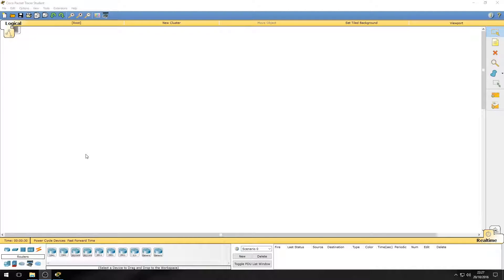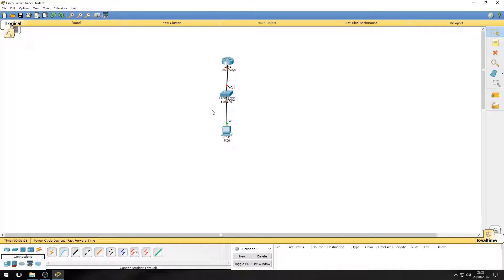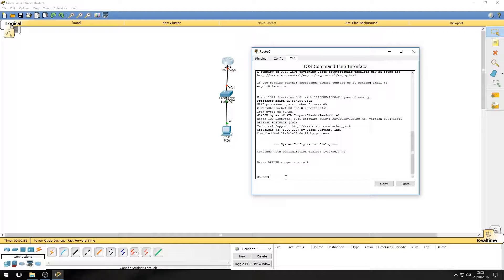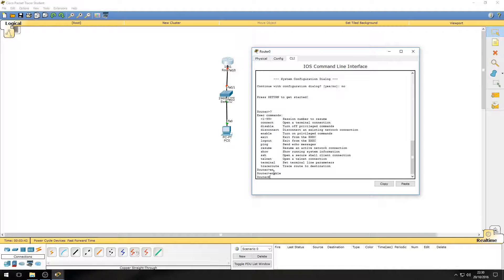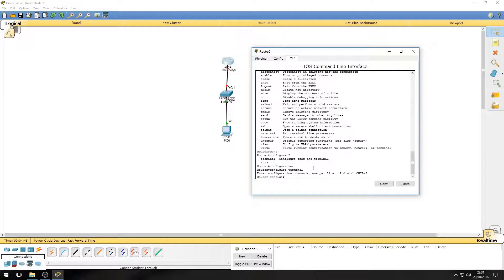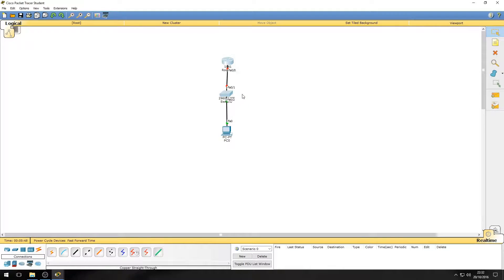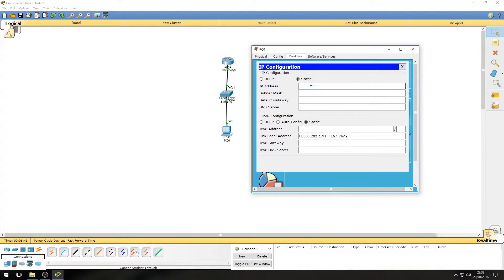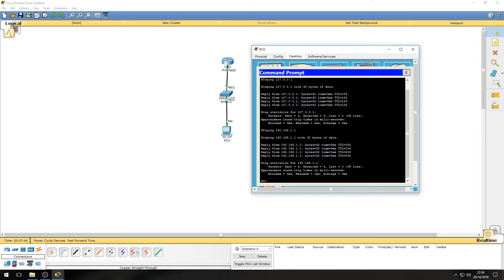Setting an IP Address - Cisco Packet Tracer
In this Cisco Packet Tracer tutorial we assign an IP address to a routers interface and then ping it from a PC on the network.

This is for education only